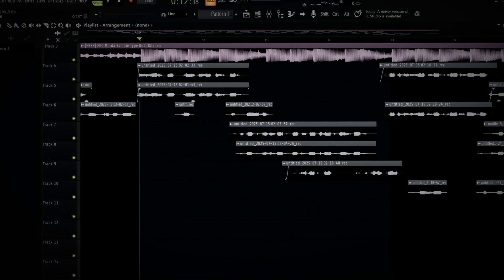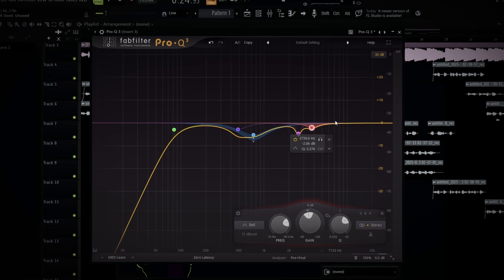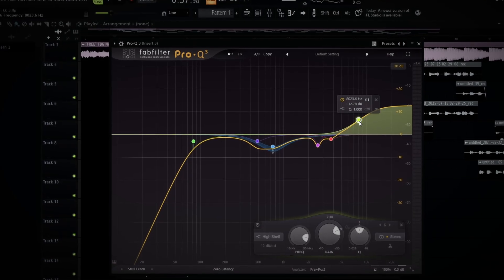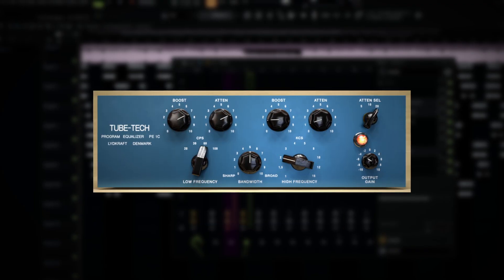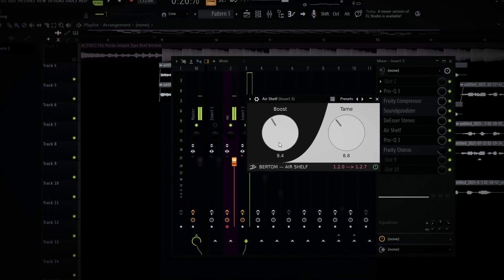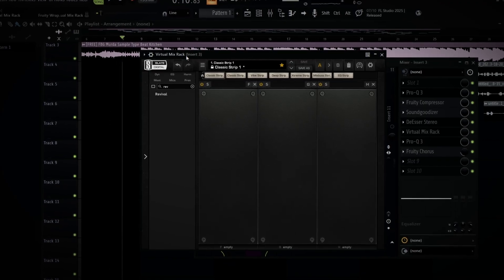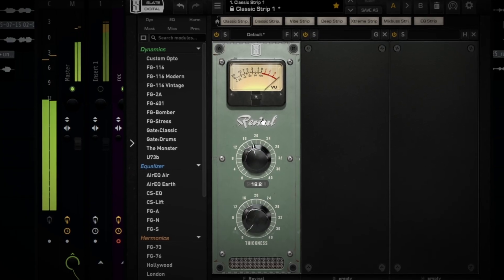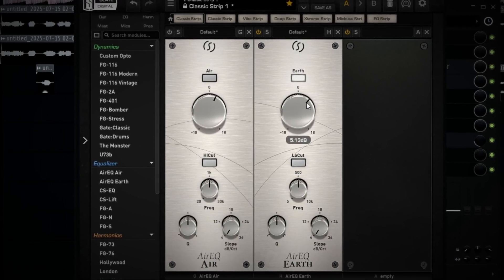3 ways to get crispier and clearer vocals in fl studio...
In today's FL Studio tutorial I teach you guys how to get crispy & clear vocals in FL Studio in under 10 minutes! These methods for crispy vocals can be used for any genre of music works in all fields. Let me know if ya'll want more videos like this.😄🧃

0:00 intro
0:37 Method 1
3:17 Method 2
6:38 Method 3
8:40 outro